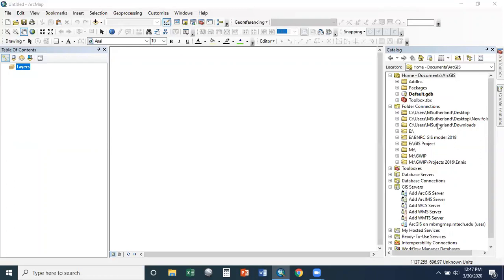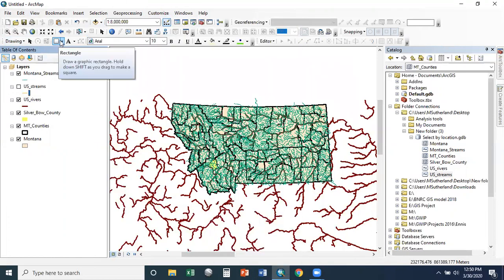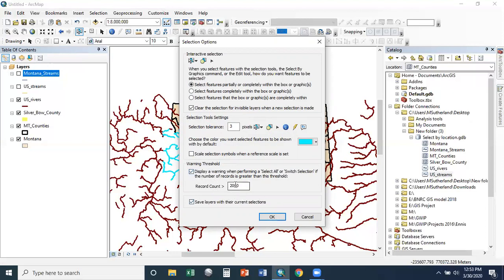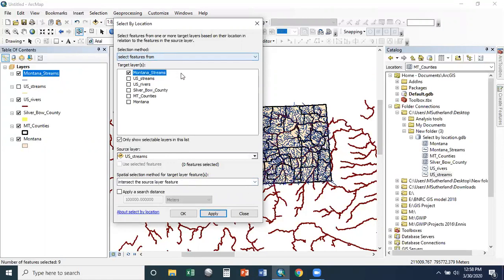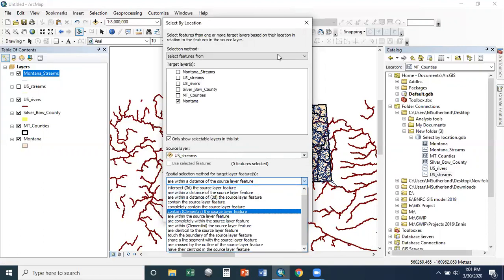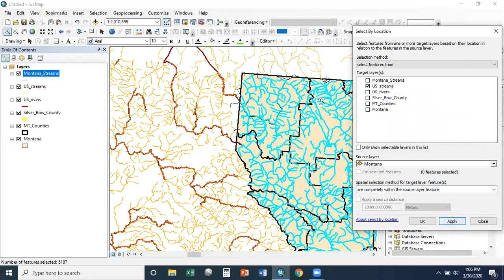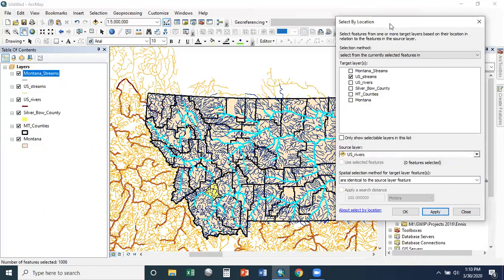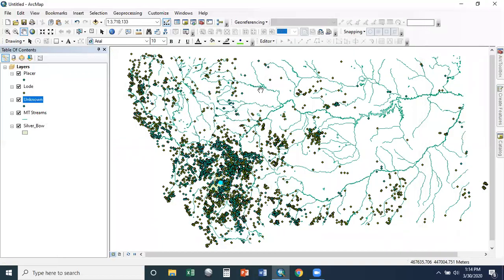Select by Location PART 1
Learning to use the Select by Location tool in ArcMap